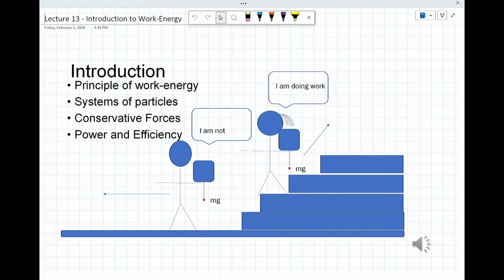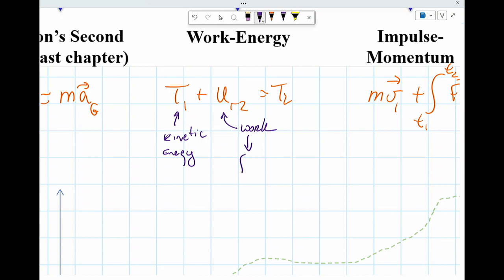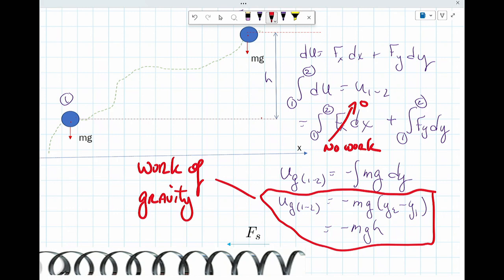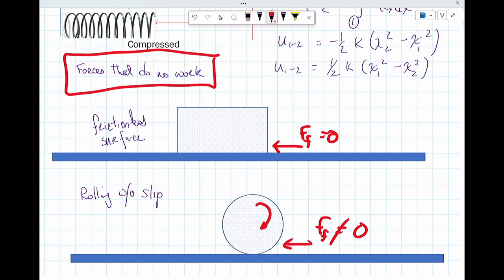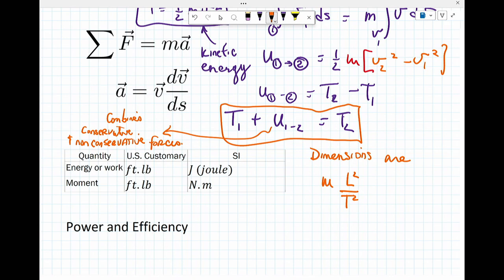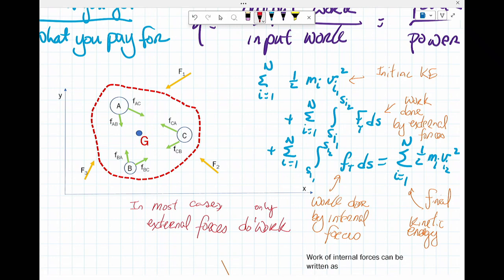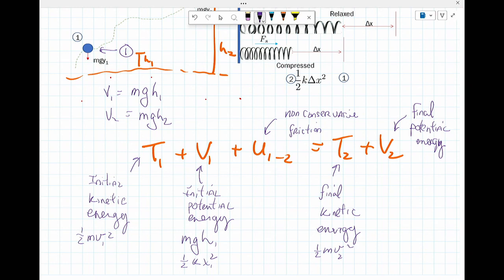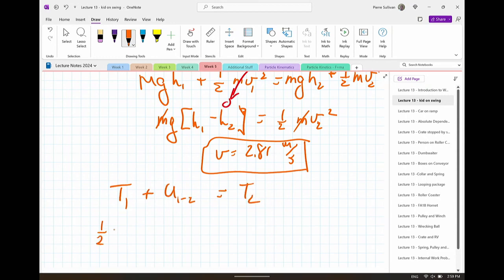Lecture 13 Introduction to Particle Work Energy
Defining Work-Energy for particles. Look at system of particles and the conservation of energy leading to potential energy.